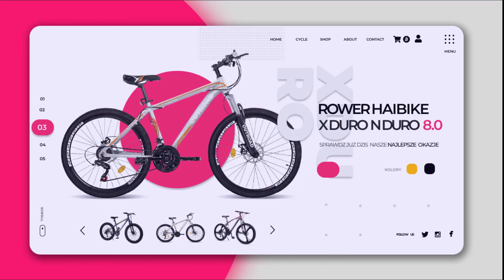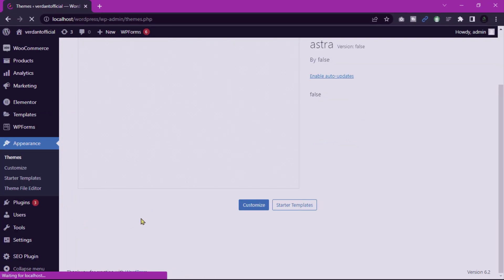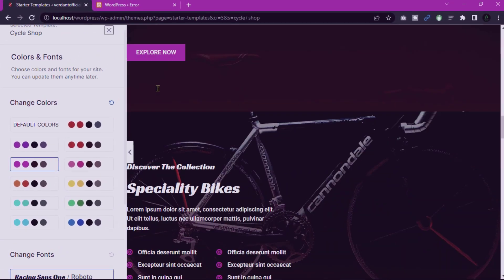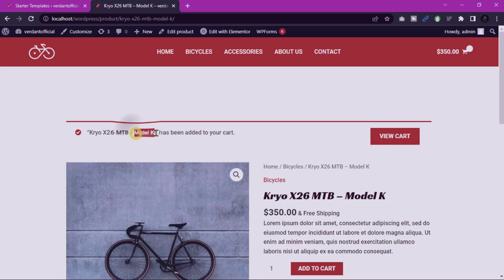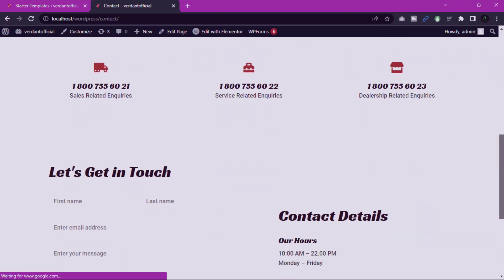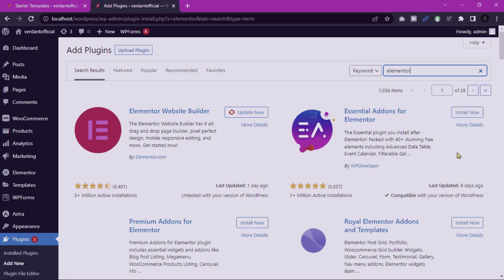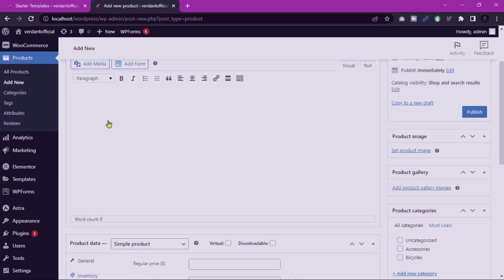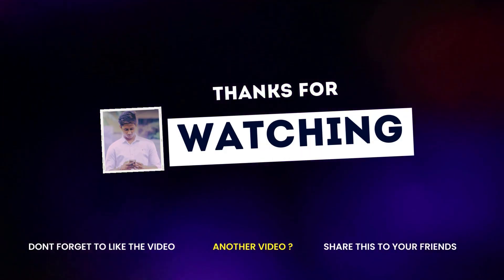How To Make Cycle Shop Website on Wordpres | Elementor Tutorial | DesignWithAI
By the end of this tutorial, you will have a fully functional cycle shop website ready to showcase your products and services. I will guide you step-by-step on how to create a cycle shop Website In WordPress Using Elementor (step by step)

𝗧𝗮𝗯𝗹𝗲 𝗼𝗳 𝗖𝗼𝗻𝘁𝗲𝗻𝘁𝘀 :
00:00 Intro
00:36 Install the ASTRA theme
01:10 Import free starter templates
02:49 About Us/Contact Us page
03:39 Install Elementor page builder & Woo-commerce plugin
04:29 Add the new product in store/new category/tag